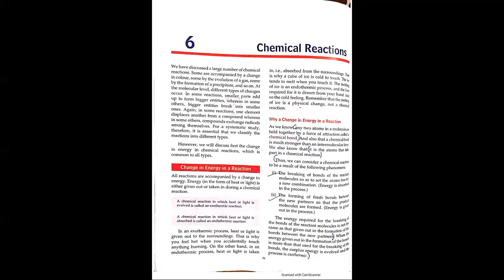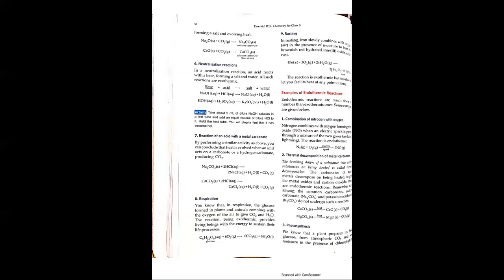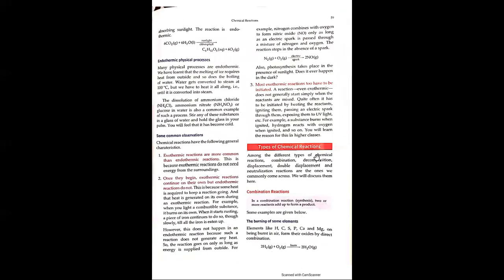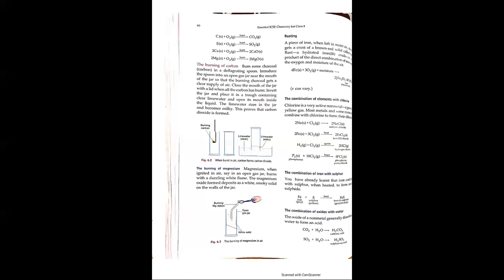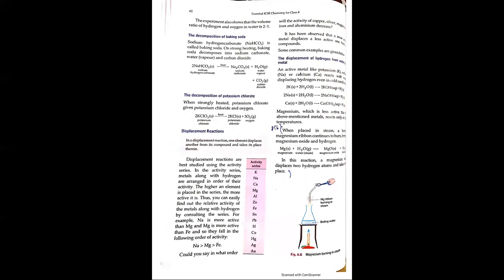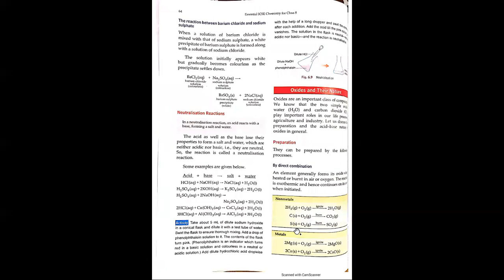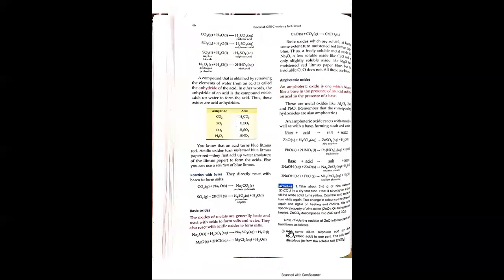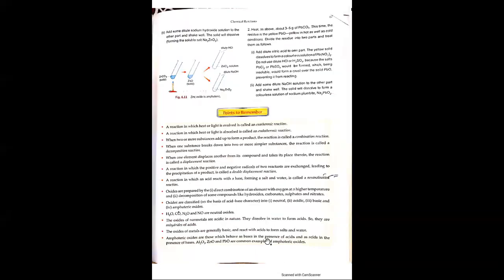Class 8, Chemistry, Chapter 6 Chemical Reactions by Shailja Tyagi